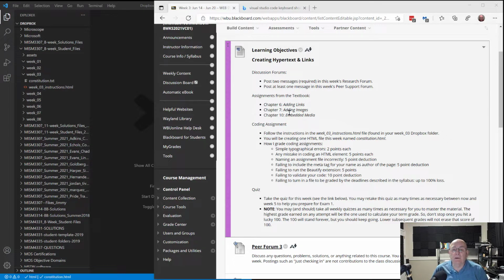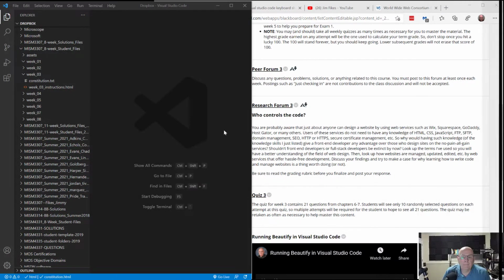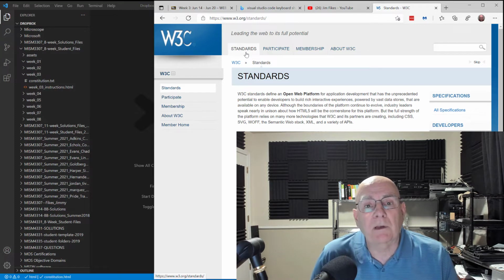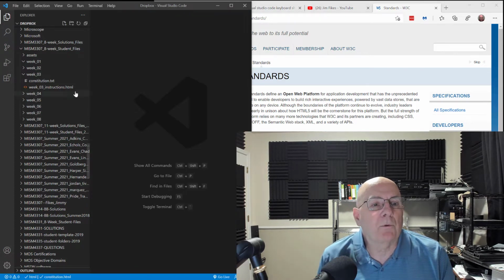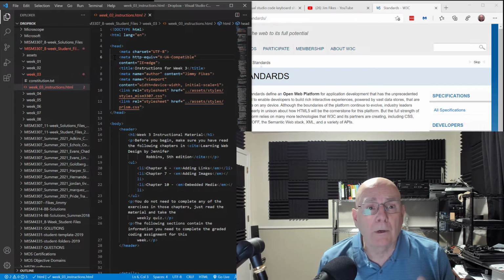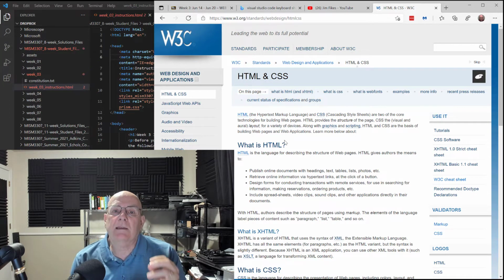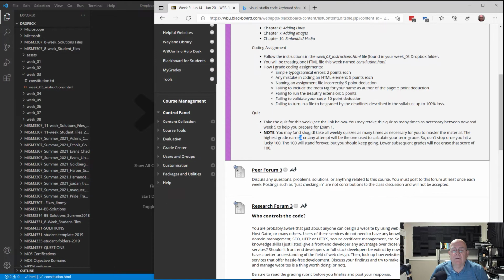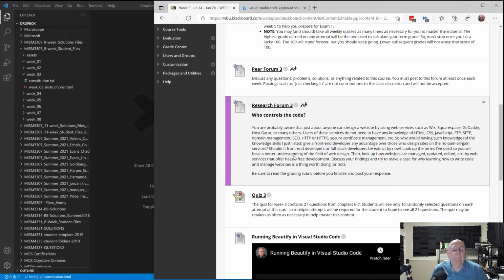Video Welcome to Week 3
I discuss issues important to my Web Design class for week 3.